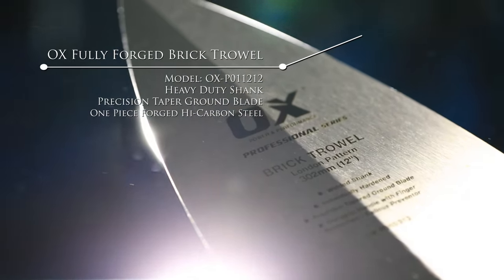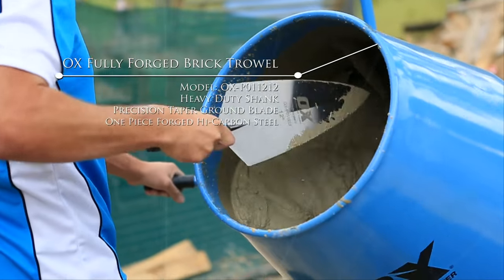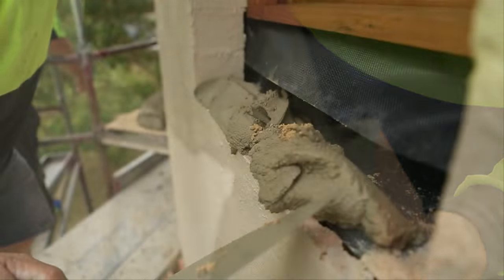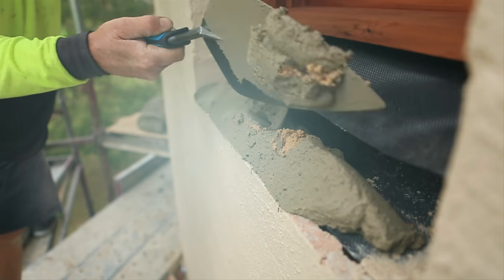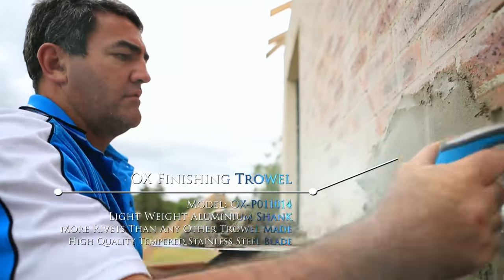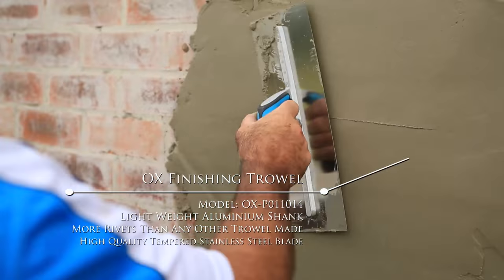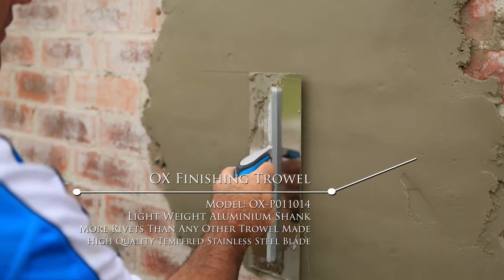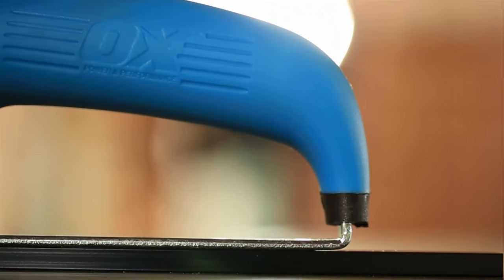OX GROUP Masonry Tools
OX Group is the most trusted authority on masonry tools in the Australian market. Our reputation for excellence has been forged from dependable service to trades people working in demanding conditions.

OX masonry tools are instinctively recognized on the job site as tough, dynamic and dependable.

The high calibre of OX masonry tools are featured across the tiling, bricklaying, concreting and rendering industries.